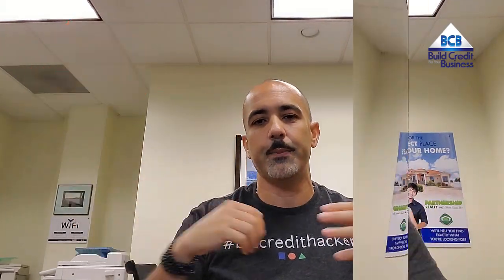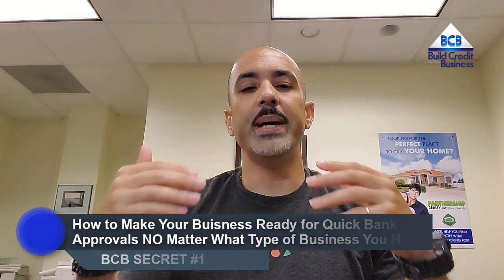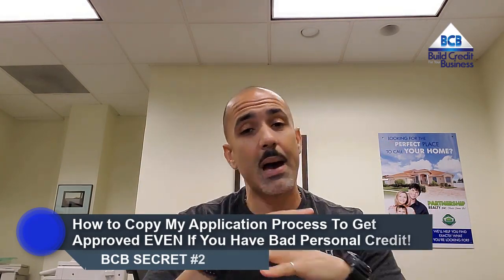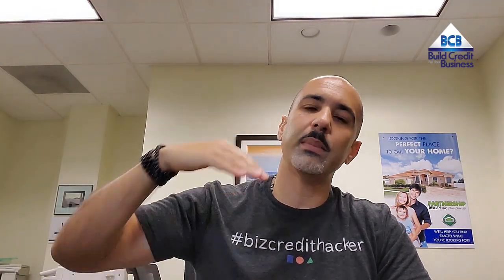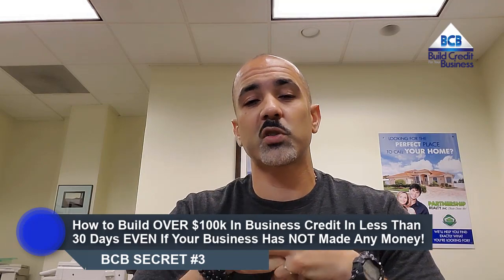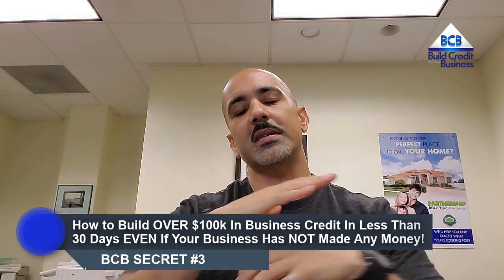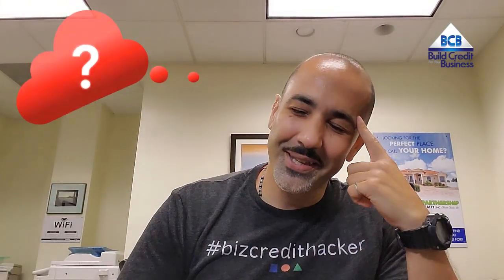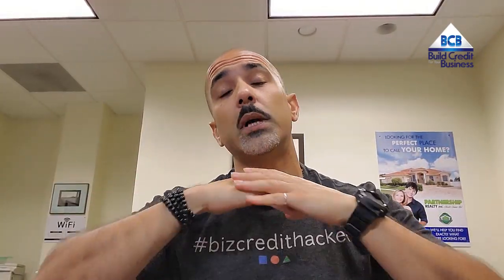How To Build Over $100k In Business Credit In Less Than 30 Days!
"𝗛𝗼𝘄 𝗧𝗼 𝗕𝘂𝗶𝗹𝗱 𝗢𝘃𝗲𝗿 $𝟭𝟬𝟬𝗸 𝗜𝗻 𝗕𝘂𝘀𝗶𝗻𝗲𝘀𝘀 𝗖𝗿𝗲𝗱𝗶𝘁...
𝗜𝗻 𝗟𝗲𝘀𝘀 𝗧𝗵𝗮𝗻 𝟯𝟬 𝗗𝗮𝘆𝘀...
𝗘𝘃𝗲𝗻 𝗜𝗳 𝘆𝗼𝘂 𝗕𝘂𝘀𝗶𝗻𝗲𝘀𝘀 𝗛𝗮𝘀 𝗡𝗼𝘁 𝗠𝗮𝗱𝗲 𝗔𝗻𝘆 𝗠𝗼𝗻𝗲𝘆 𝗬𝗲𝘁!"
(𝗔𝗻𝗱 𝗛𝗼𝘄 𝘁𝗼 𝗚𝗲𝘁 𝗜𝘁 𝗘𝘃𝗲𝗻 𝗜𝗳 𝗬𝗼𝘂 𝗛𝗮𝘃𝗲 𝗕𝗮𝗱 𝗣𝗲𝗿𝘀𝗼𝗻𝗮𝗹 𝗖𝗿𝗲𝗱𝗶𝘁!)

And Yes its FREE to register 😉

But spots (and FREE Bonuses 🤫) are limited...

So claim your spot before they get filled up!

And make sure you have your Popcorn, Pen and Paper ready...

Because we are going all in! 💥🚀